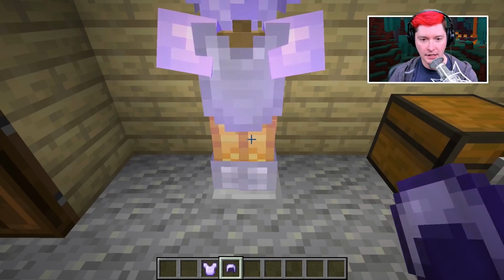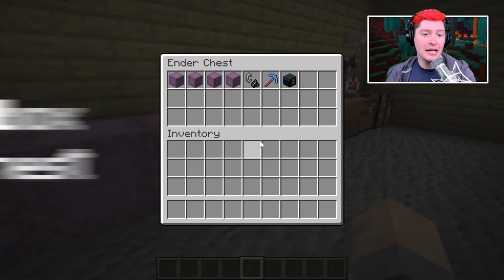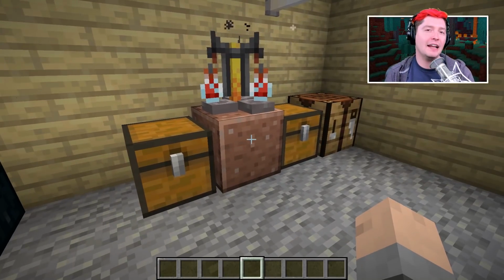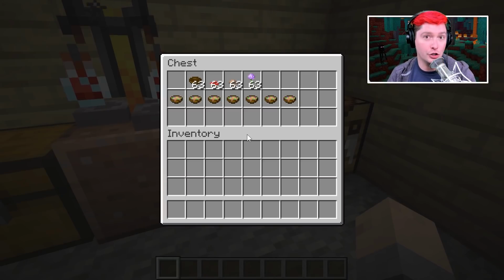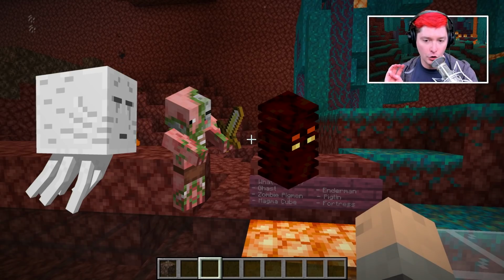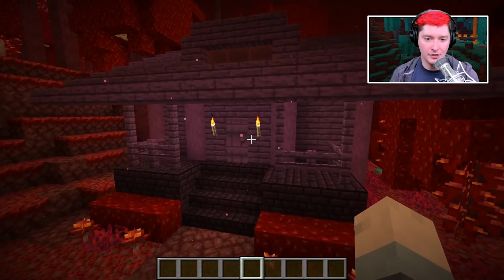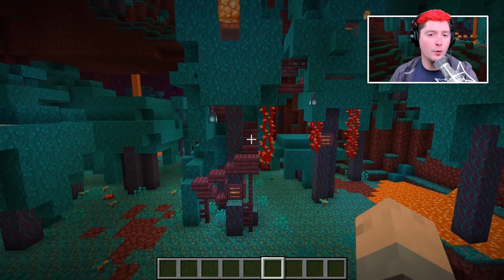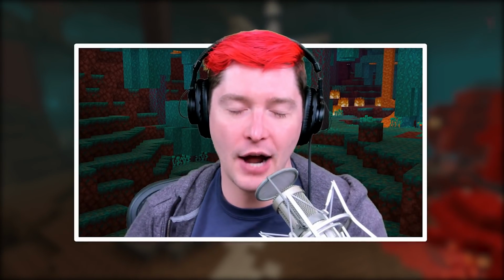Minecraft 1.16 Nether Building Tips & Techniques! (Become a PRO at Building!)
I show off some of my favorite buiding tips and tricks for the new Minecraft 1.16 nether update!